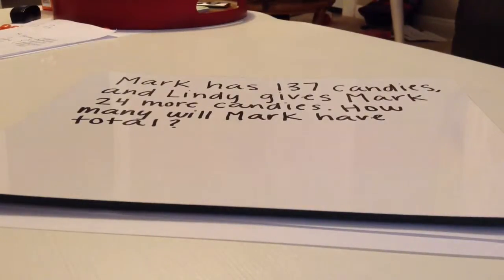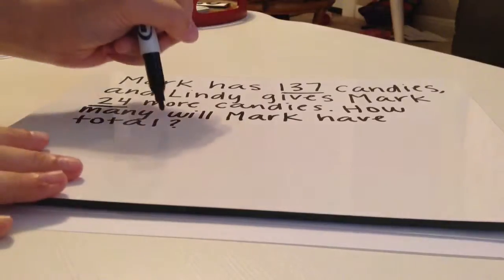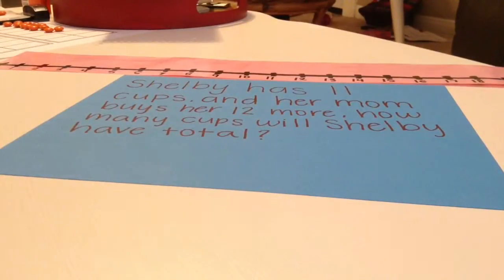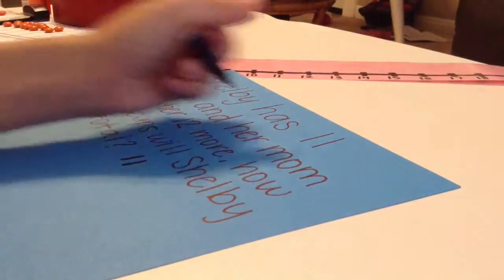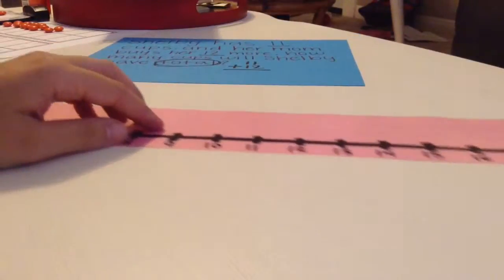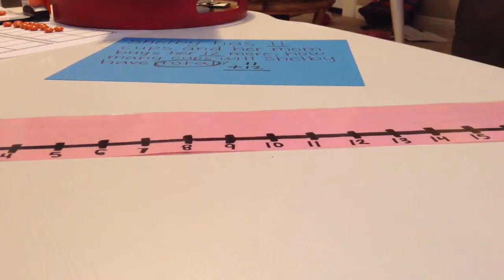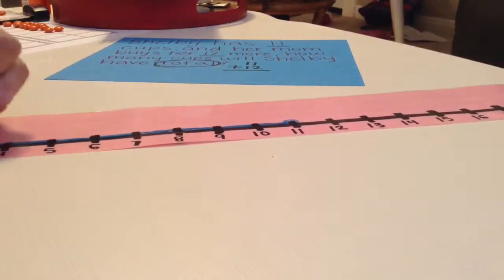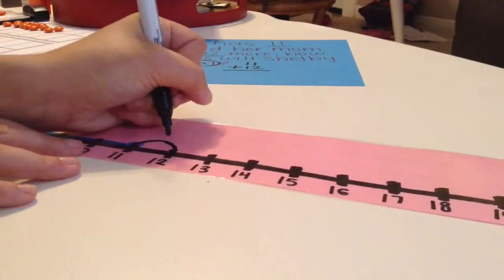Sep 23, 2015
D&E Module 1